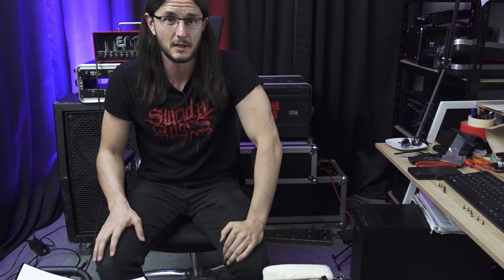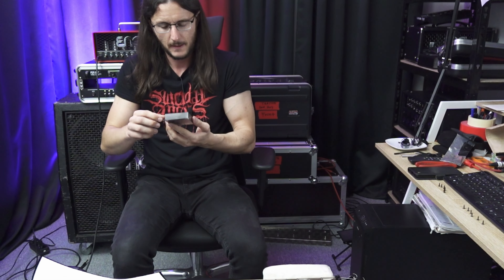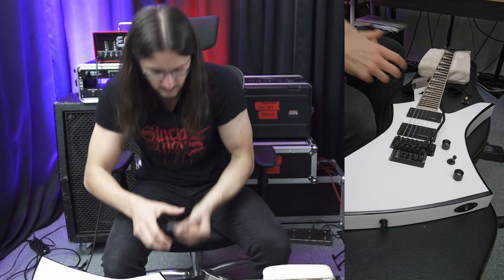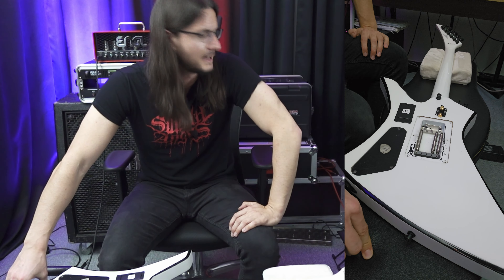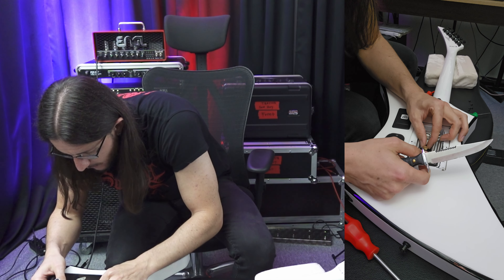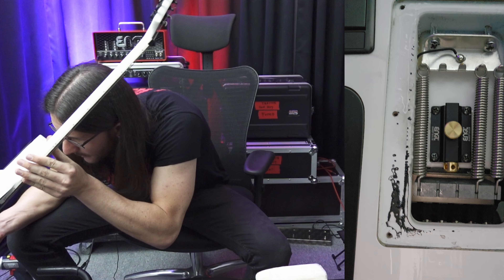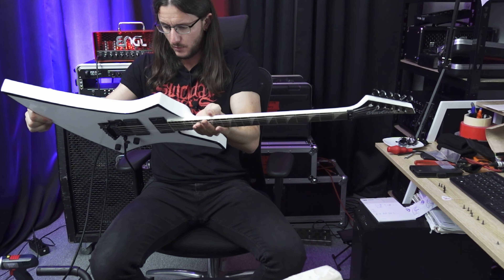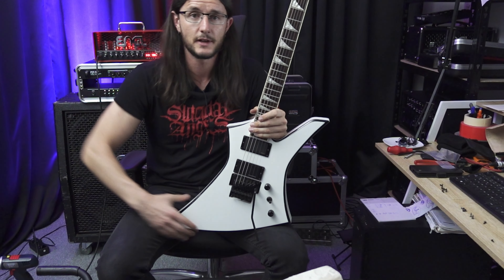Your Tremolo Guitar´s New Best Friend - ENGL Hardtailer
In this Video I´m installing my new ENGL Hardtailer to one of my Tremolo equiped Guitars.

PC Interface